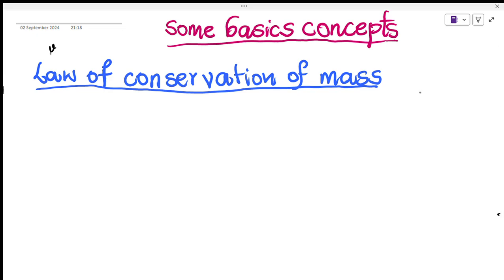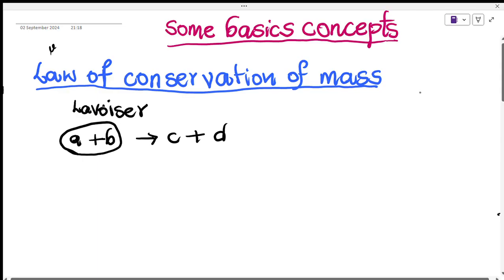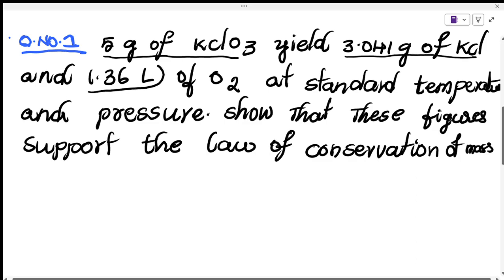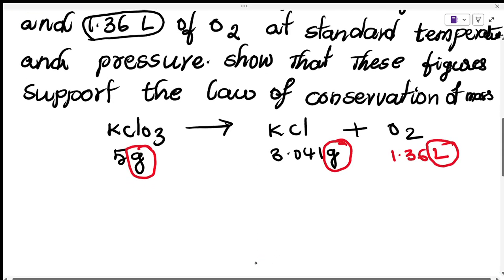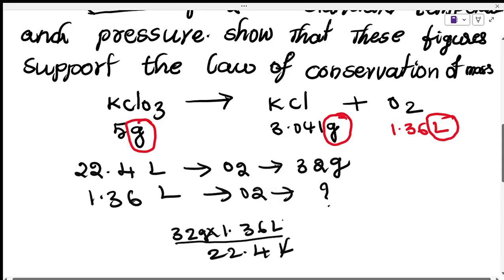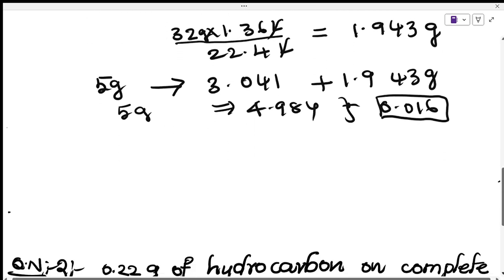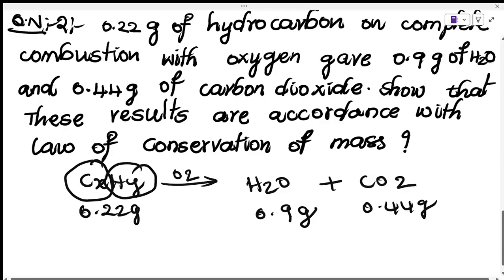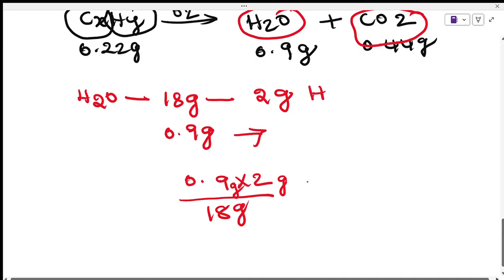law of conservation of mass IIT and NEET questions | Basic concepts of chemistry class 11